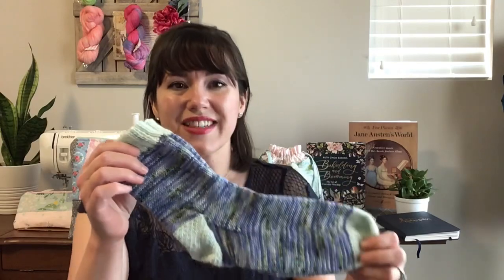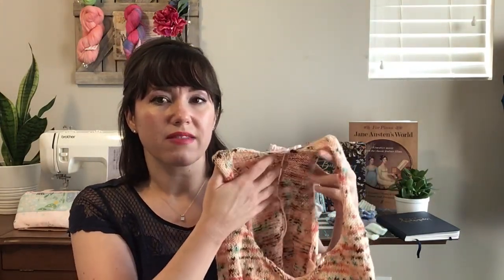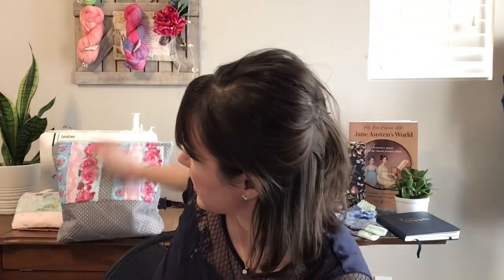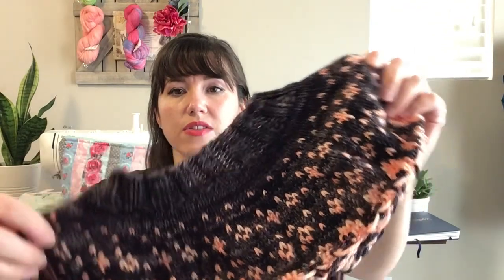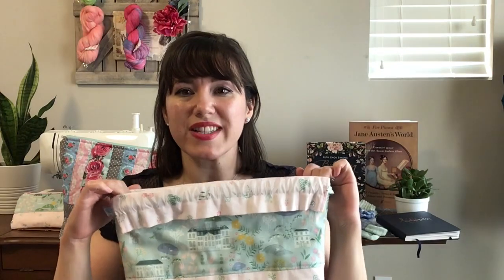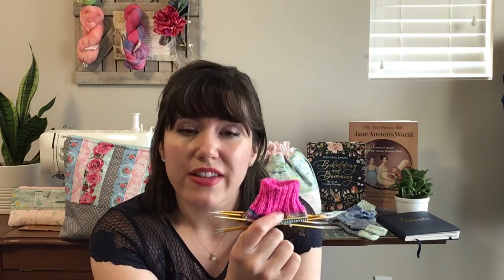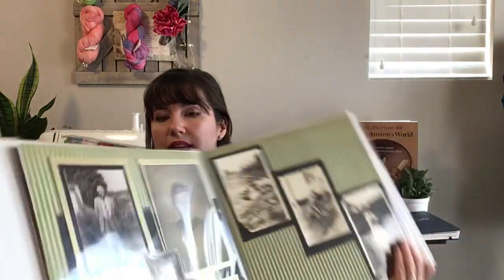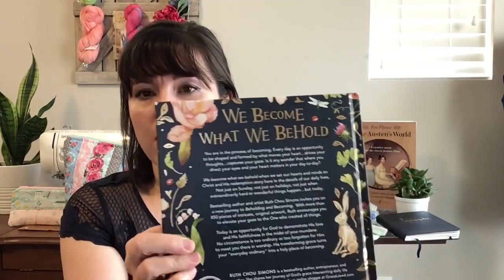Episode 37: Summer Knitting!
Welcome to the Knit Song Podcast! My name is Audrey and this is my podcast about knitting, crochet, sewing and all the crafty projects that I find my way into!

In this episode:
Finished socks from A Homespun House Yarn in “City Lights” and Dragon Hoard Yarn in Patronus

Sea Glass Racerback tank by Meg of Bad Wolf Girl Studios
Yarn: Dragon Hoard Yarn in : “ How Far I’ll Go”

Astraeus Sweater by Meghan Regan of Bad Wolf Girl Studios
Yarn: my own hand dyed yarn, haven’t named colorways

Sewn bags from tutorials by Erica Arndt on YouTube
“Easy Zipper Pouch”
“Drawstring Bag”

“Beholding and Becoming” by Ruth Chou Simons

“Jane Austen’s World for Piano”